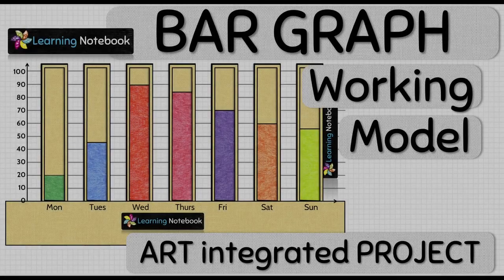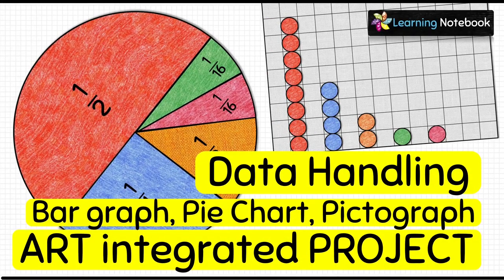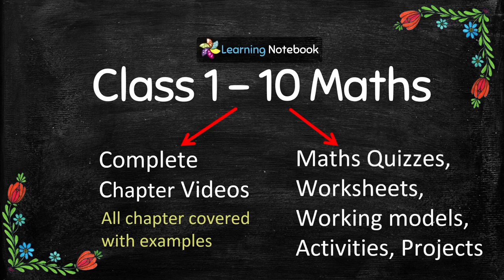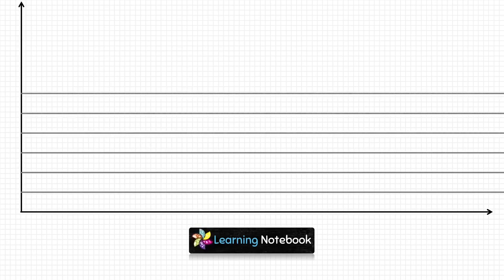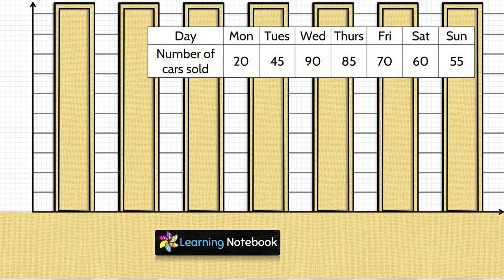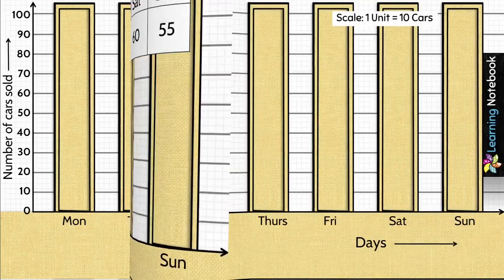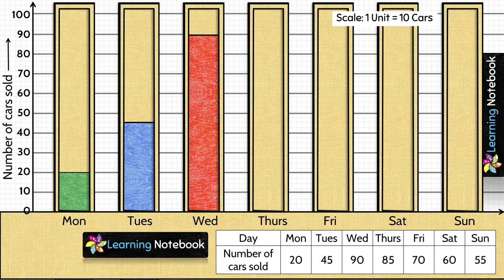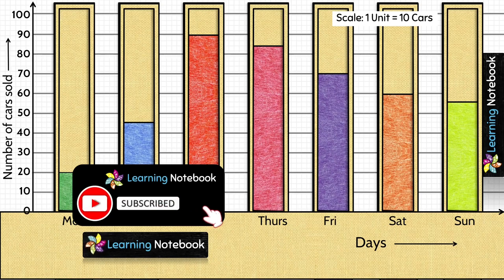Maths Working Model | Bar Graph Working Model, Project, TLM, Maths lab activities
Maths Working Model | Bar Graph Working Model, Project, TLM, Maths lab activities. Make a working model of bar graph and then make a bar graph to represent the given data.

What is a bar graph?
A bar graph can be defined as a graphical representation of data, quantities or numbers using bars or strips.
Bar graphs are commonly used to compare numbers, frequencies or categories of data.